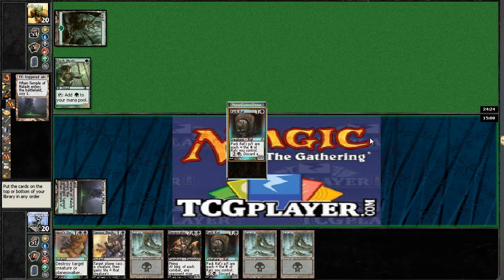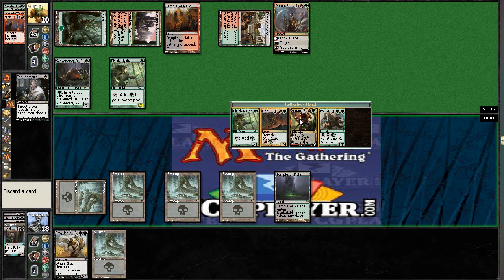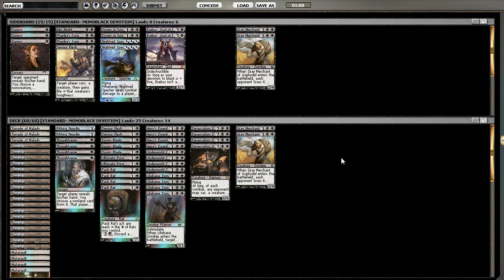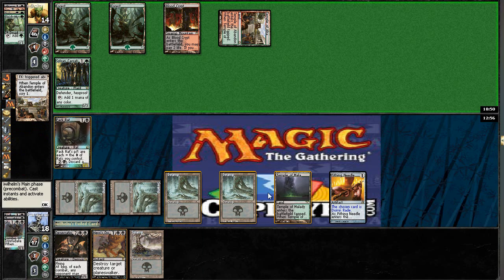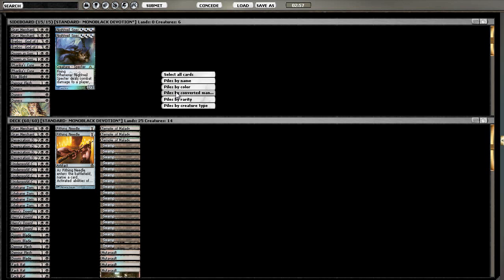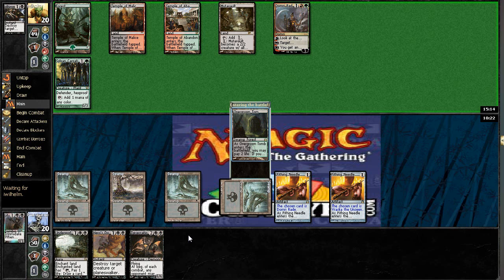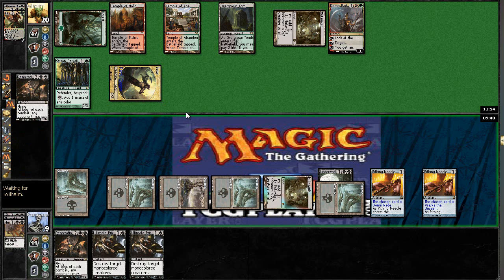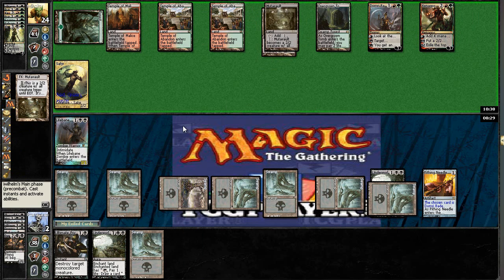Monoblack Devotion vs. Jund, Round 3